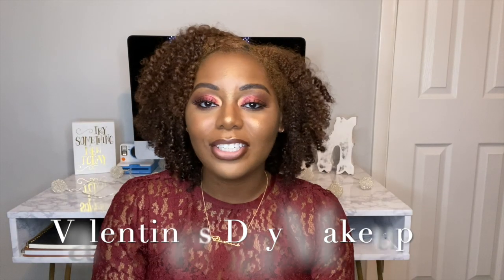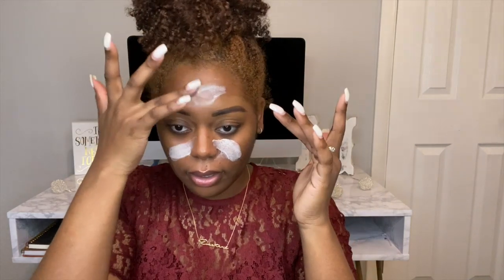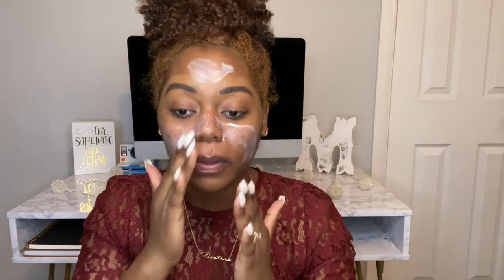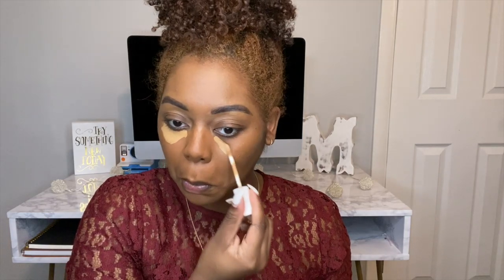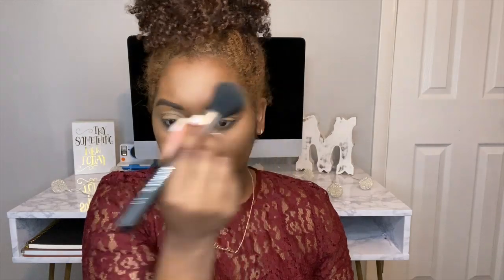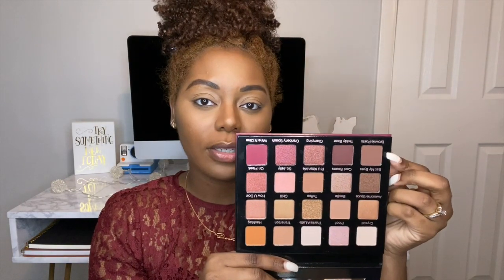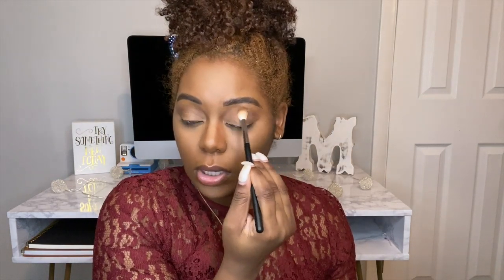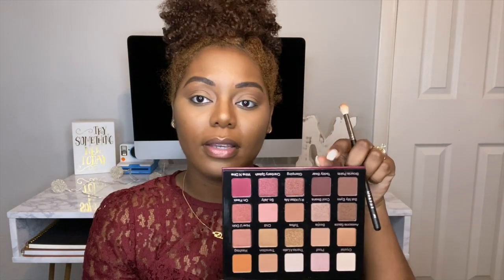Cranberry Valentines Day Glam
Happy Early Valentines Day !
In todays video I will be showing you guys how to create this Cranberry glam look for Valentines Day. Not only can you wear this for Valentines Day but you can also wear this Cranberry glam look for a date night ! I hope you guys enjoy this look & hopefully you recreate this as well !
Thank you so much for the support xoxo

Destanenmoore
Instagram Beauty Page :
Destanenco